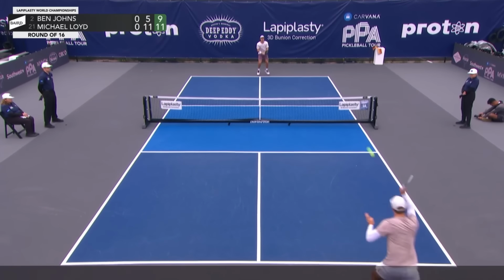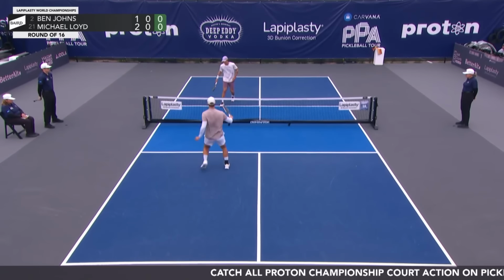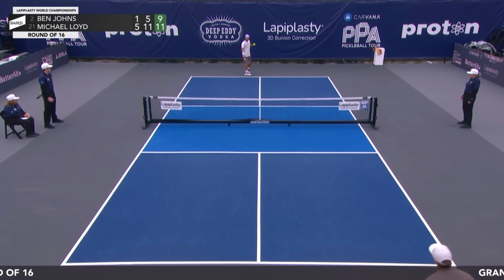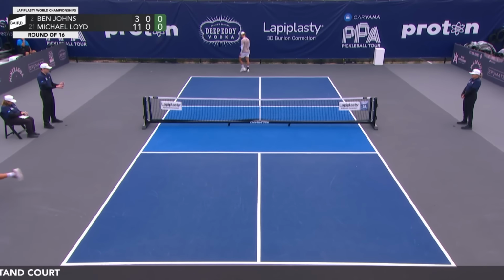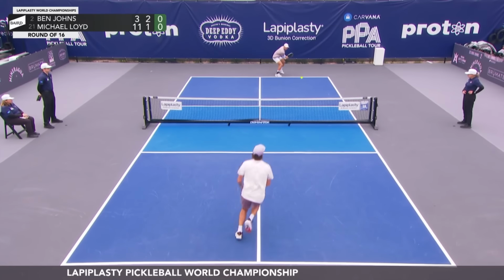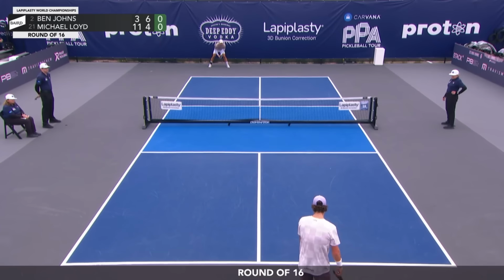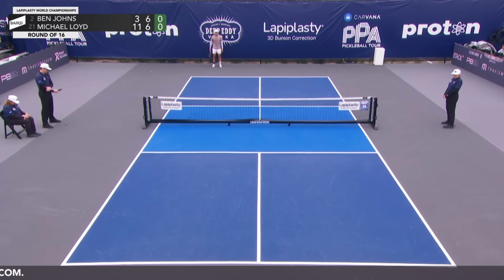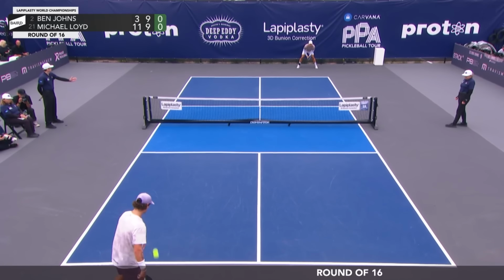Ben Johns v Michael Loyd at the Lapiplasty Pickleball World Championships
Watch the Men's Singles Round of 16 match: (1) Ben Johns v (21) Michael Loyd at the Lapiplasty Pickleball World Championships

Commercials:
​​Lapiplasty 3D Bunion Correction
Proton